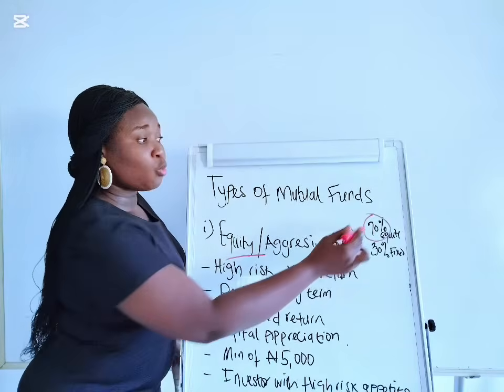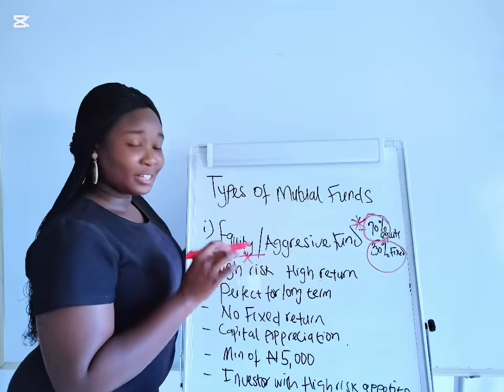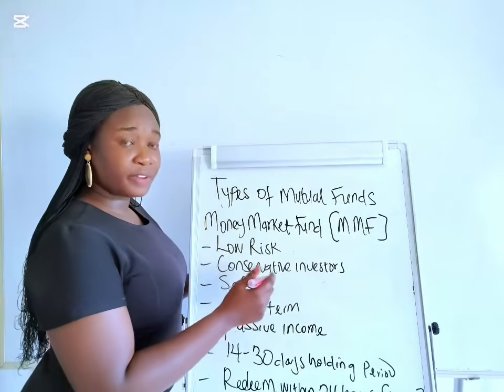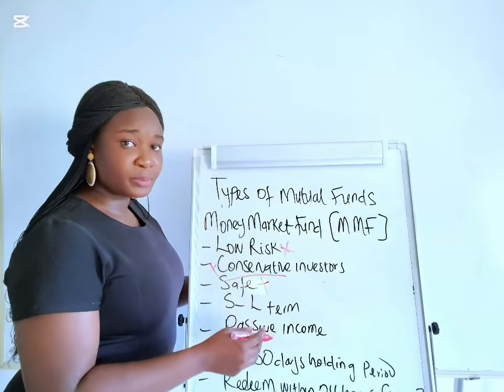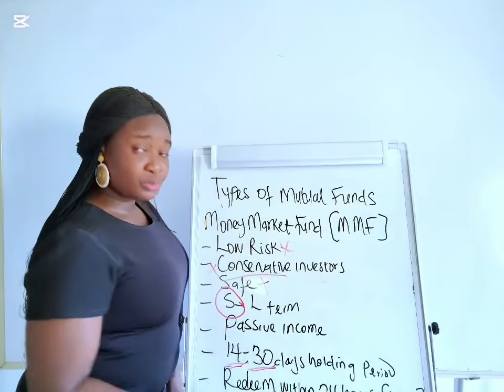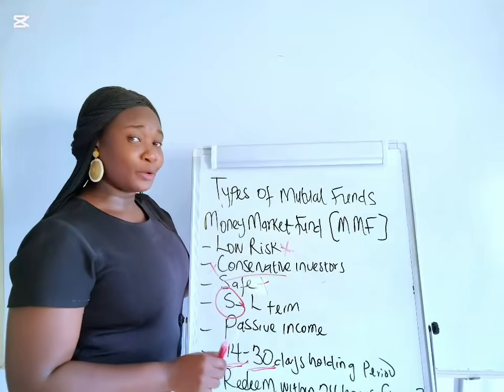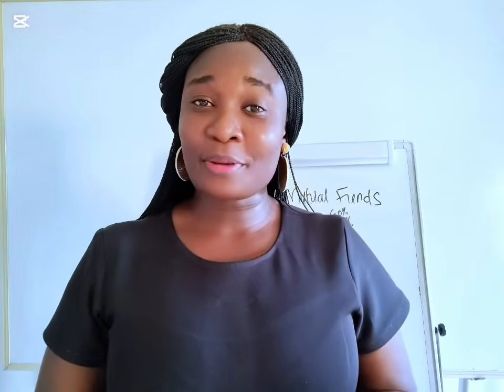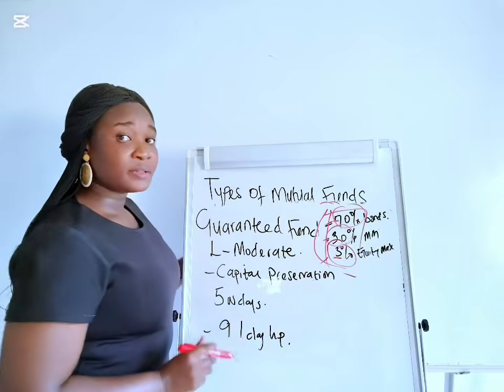🎯 Pick the Best Mutual Funds This Way | Equity Fund, Money Market, Balanced & More Explained!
Confused about which mutual fund to choose? 🤔 In this video, I break down the different types of mutual funds.
Equity Funds, Money Market Funds, Balanced Funds, Ethical Funds,  Guaranteed Funds etc. and show you exactly how to pick the best one for YOU.

You’ll learn:
✅ What each type of mutual fund means
✅ The risks and rewards of different funds
✅ How to match the right fund with your goals.

By the end of this video, you’ll know exactly which mutual fund is the best pick for you.